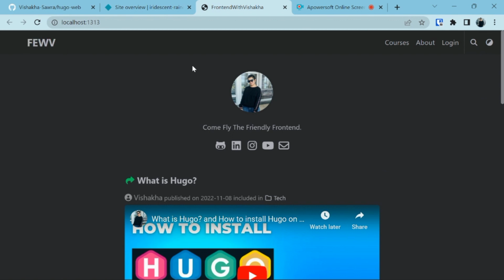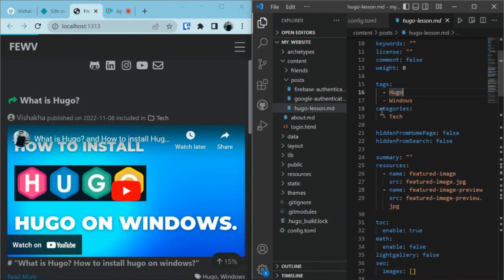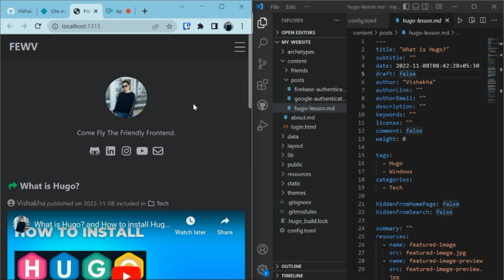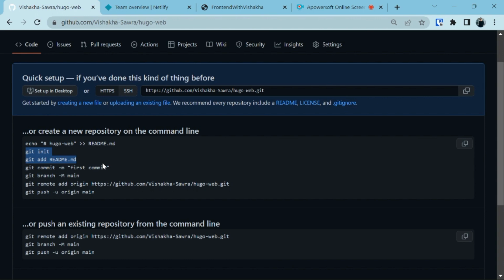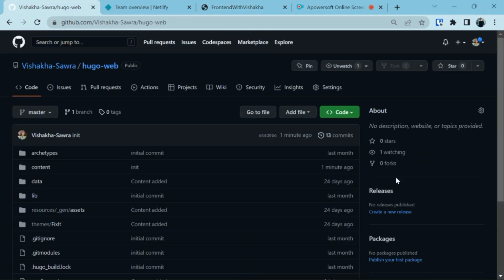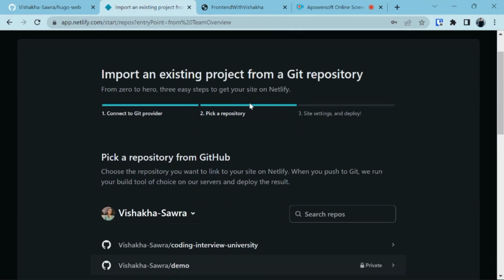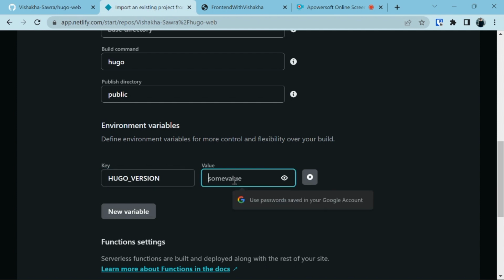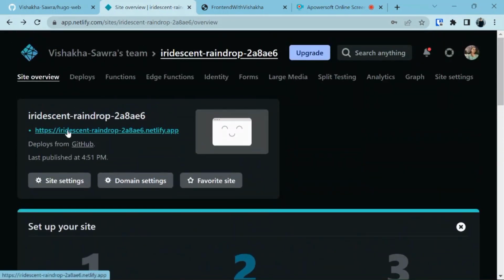Basic changes in Hugo website and deploying it on Netlify.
In this video, I did some basic changes in Hugo website we created in the last video and deployed it on Netlify with the help of GitHub.